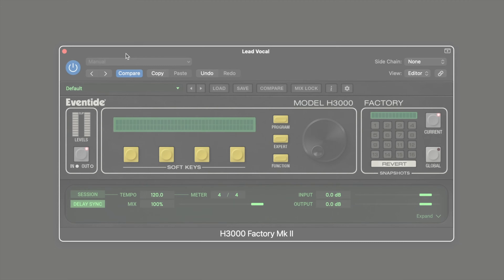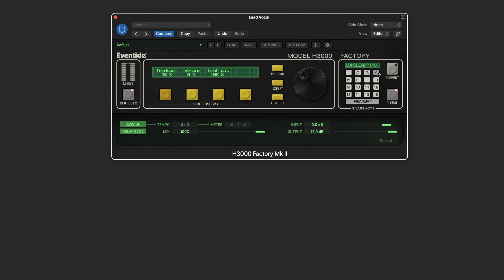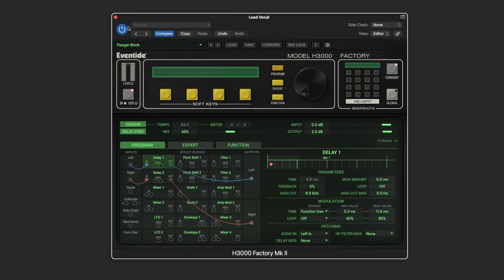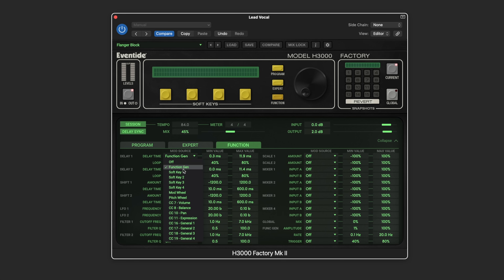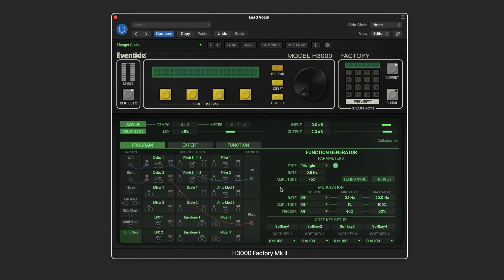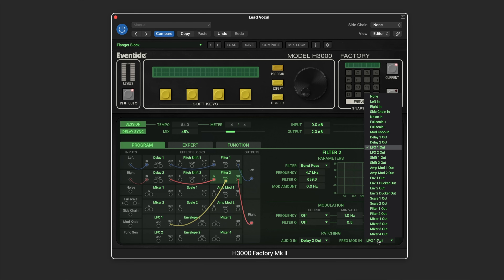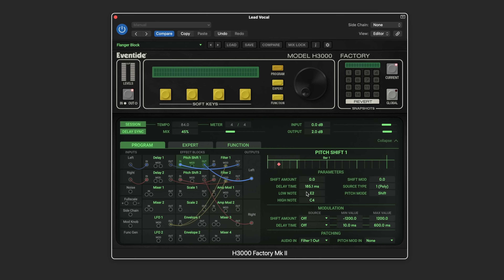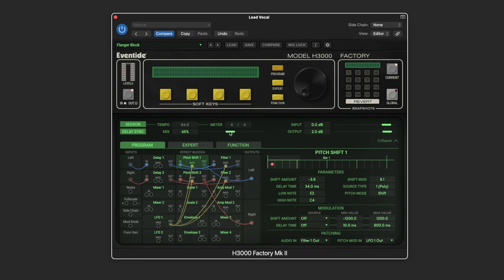H3000 Factory Mk II Overview & Tutorial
The Holy Grail of Multi-FX, the H3000 Factory Mk II plug-in recreates key algorithms from the H3000 Ultra-Harmonizer® effects processor. Its modular interface allows users to combine up to 18 effects blocks in various configurations, with an intuitive UI optimized for workflow speed. Take a closer look in this tutorial demo by Eli Krantzberg.

00:01 Intro
00:47 Explore Interface and Modulation Sources
01:52 Synchronizing and Adjusting Volumes
02:23 Building Blocks and Starting Effects
03:35 Modulation Routing and Assignments
04:38 Soft Key Configuration and Internal Modulation
06:14 Advanced Modulation Techniques
07:53 Fine-tuning Pitch and Mixing Outputs